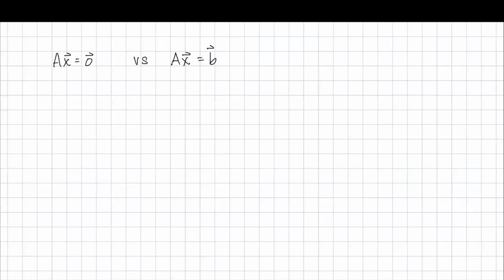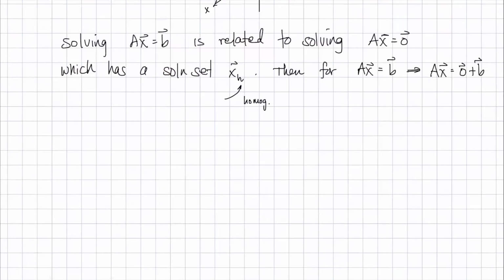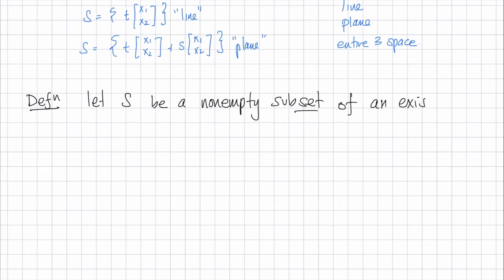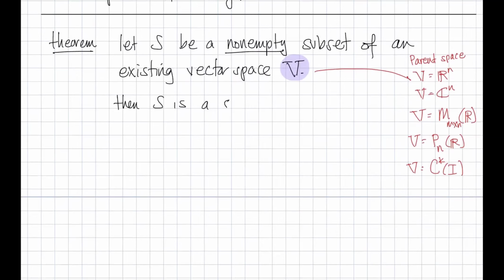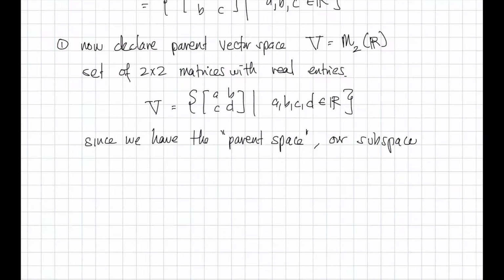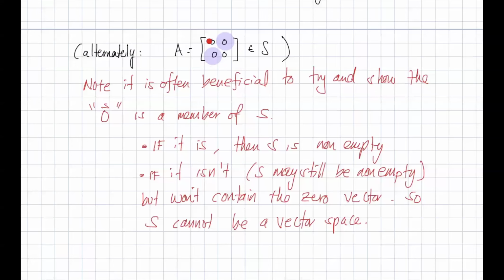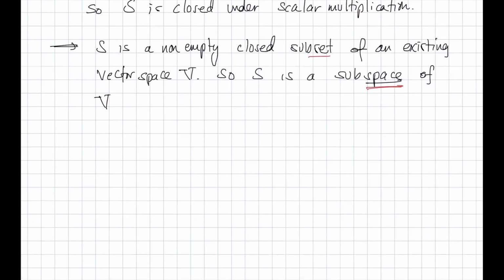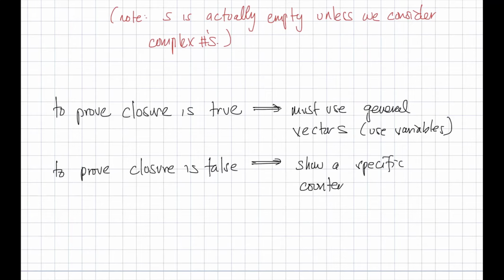Math 244 Virtual Lecture section 4.3 Subspaces (overview)